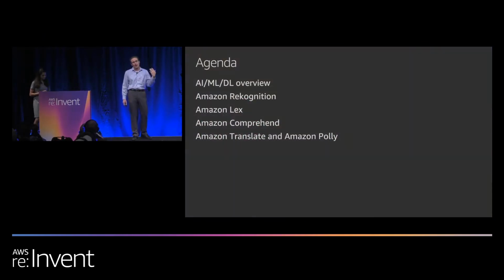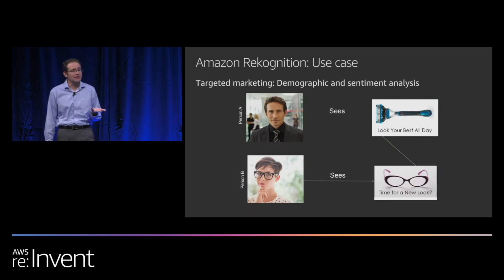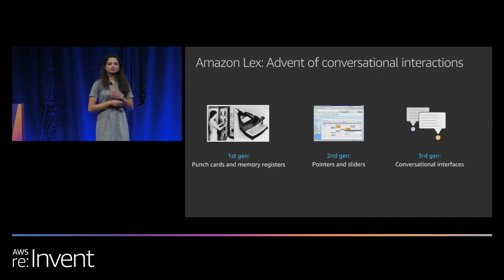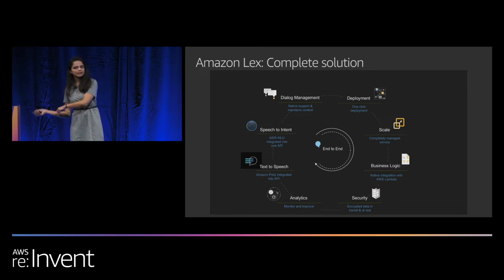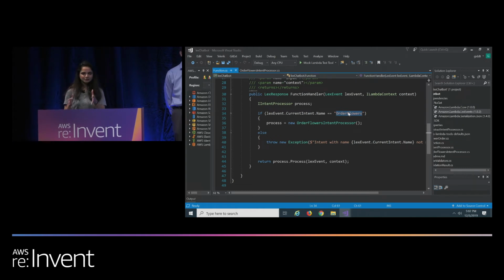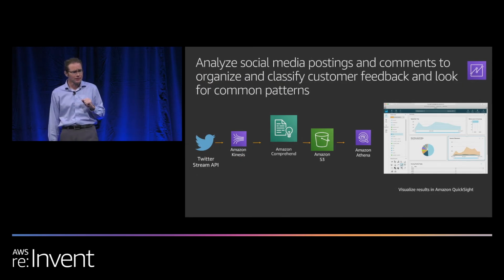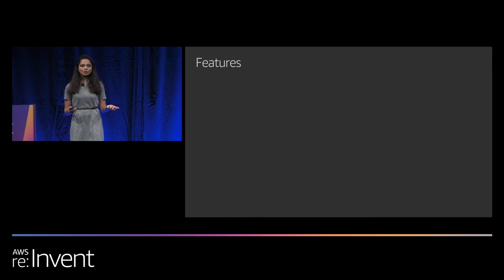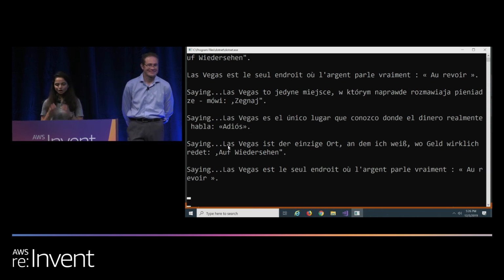AWS re:Invent 2019: Start using AI/ML/DL in your .NET applications today (WIN311)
Are you looking for ways to add new AI/ML/DL technologies to your .NET applications but don't know where to start? In this session, learn how to leverage AWS machine-learning services for your .NET applications to do things like text translation, text to speech, transcription, sentiment analysis, and image analysis.